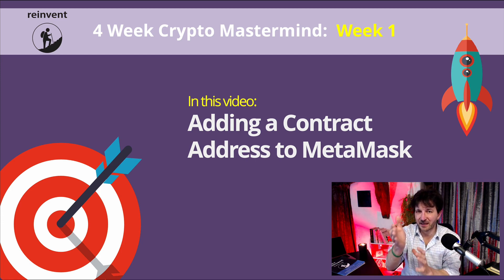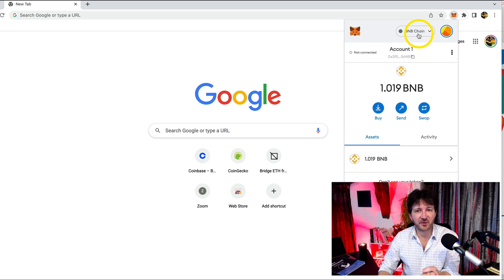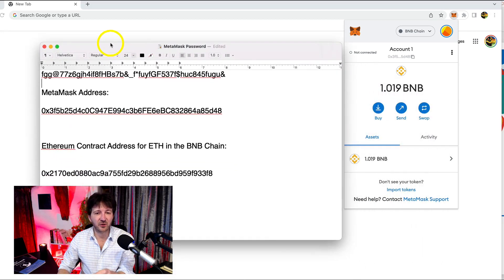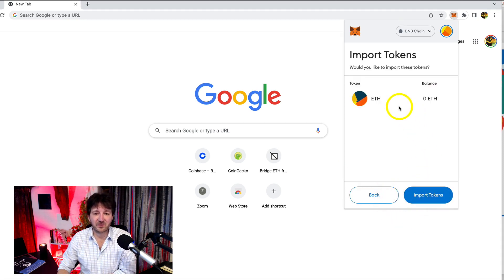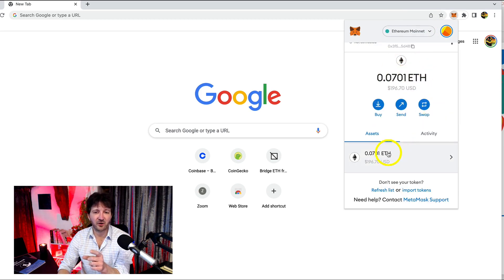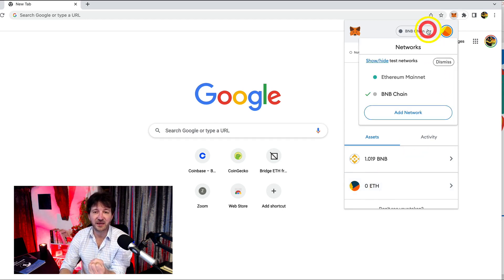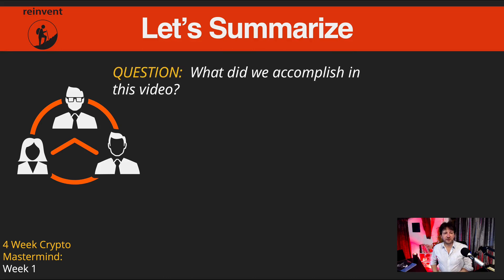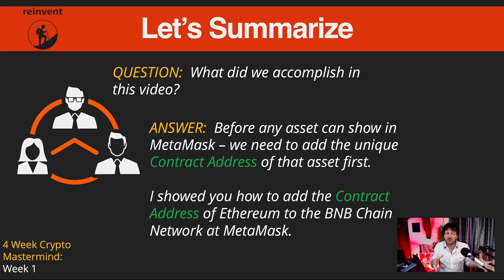Metamask Tutorial: How to Add a Contract Address to Your Wallet!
Welcome to our latest tutorial on [Your Channel Name]! In this video, we'll guide you through the process of adding a contract address to your Metamask wallet, unlocking a world of possibilities in the decentralized space. 🌐💼

🔗 Timestamps:
0:00 - Introduction
1:12 - What is a Contract Address?
2:35 - Why Add a Contract Address to Metamask?
3:48 - Getting Started: Ensuring You Have Metamask Installed
4:25 - Locating and Copying the Contract Address
5:50 - Adding the Contract Address to Metamask
7:15 - Verifying the Contract Address
8:30 - Exploring Your Wallet with the Added Contract

Metamask is a powerful tool for interacting with decentralized applications (DApps) and managing your digital assets on the blockchain. Adding a contract address expands your wallet's functionality, allowing you to participate in token sales, decentralized finance (DeFi) projects, and more.

🔒 Security Tips:
We'll also cover important security considerations to ensure your funds and transactions remain safe. It's crucial to follow best practices when interacting with contract addresses, and we'll guide you through the process step by step.

🌐 Connect with the Community:
Join the conversation in the comments section below! Share your experiences, ask questions, and connect with fellow blockchain enthusiasts. We're here to help each other navigate the exciting world of decentralized finance and blockchain technology.

Stay updated on the latest blockchain tutorials, news, and insights.